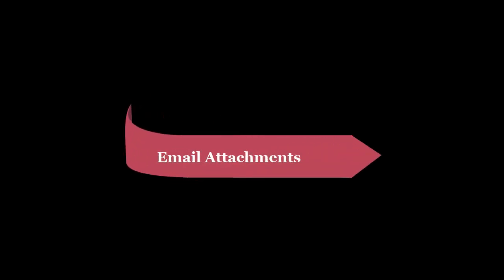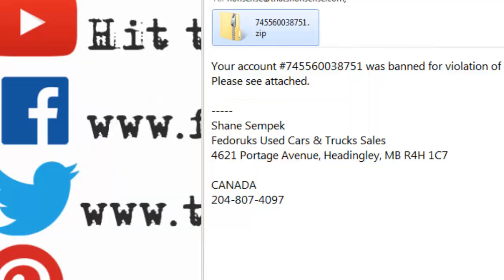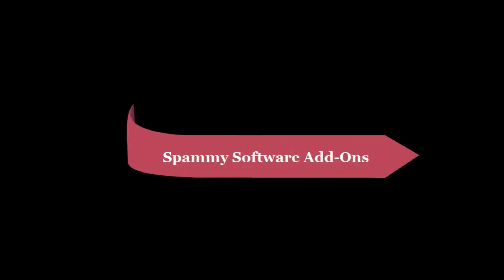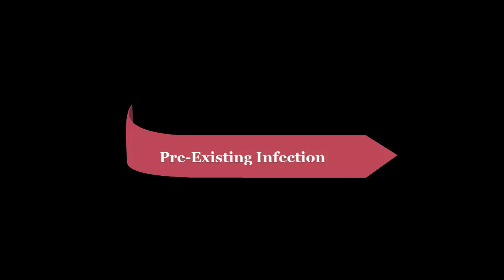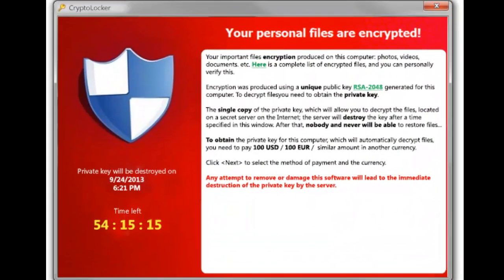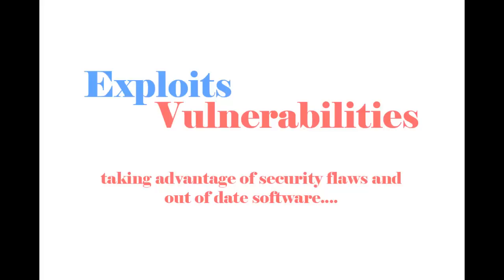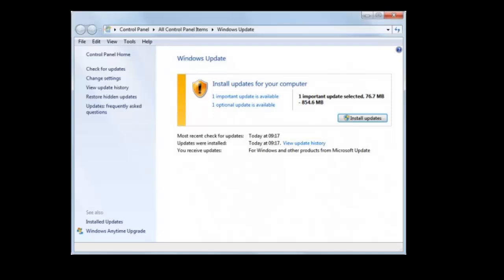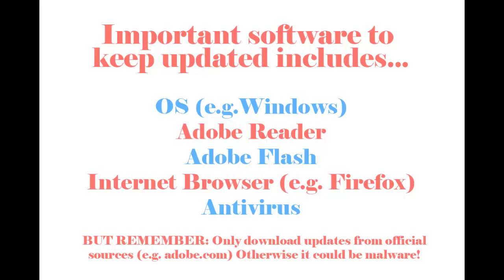5 ways malware can infect your computer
5 ways malware can infect your computer.
We briefly discuss 5 different ways malware finds it way on your computer. For the full article on our website click the link below -